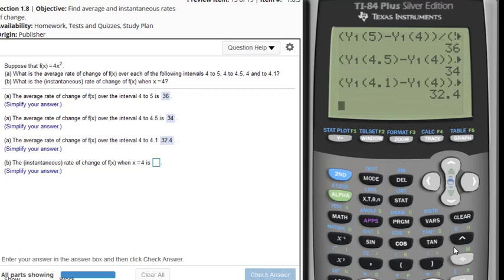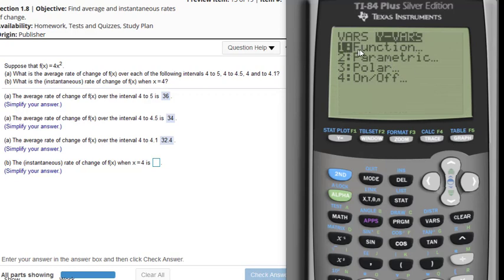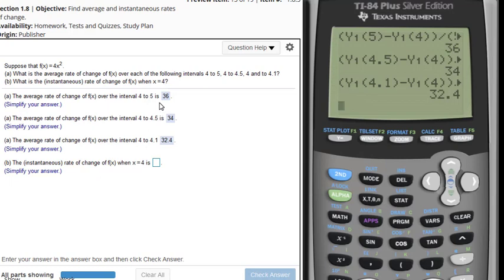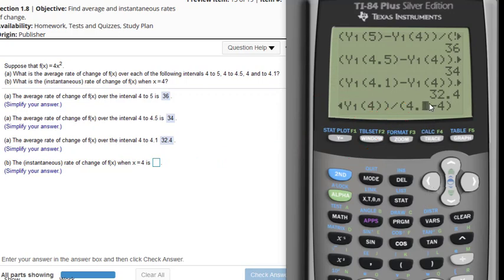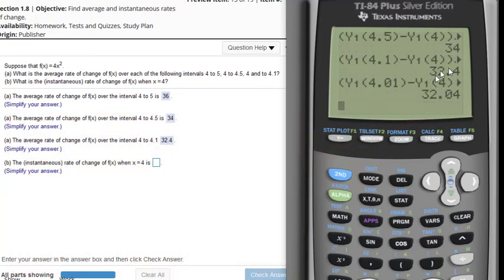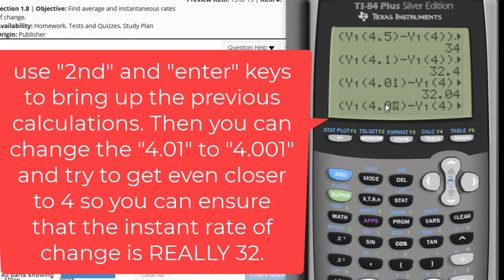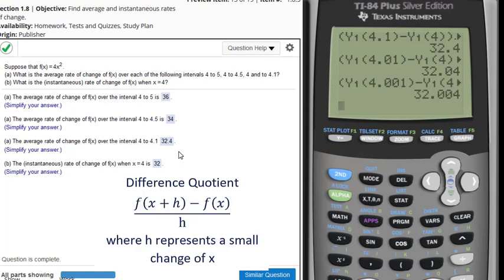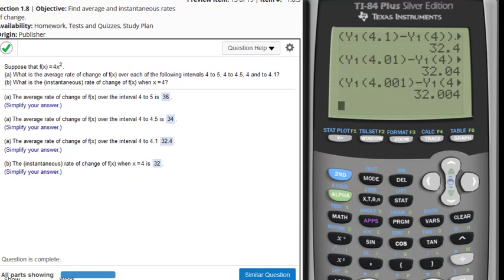Instant Rate of Change on Calculator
In this video, we show you a way to calculate the instant rate of change using a graphing calculator